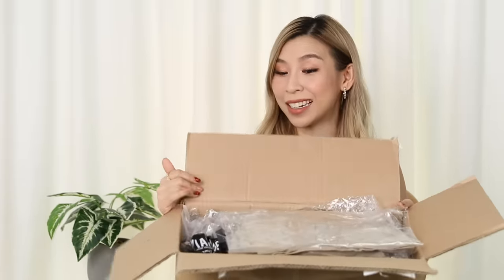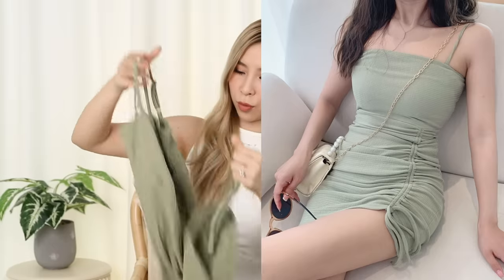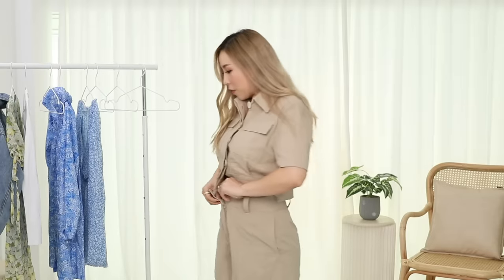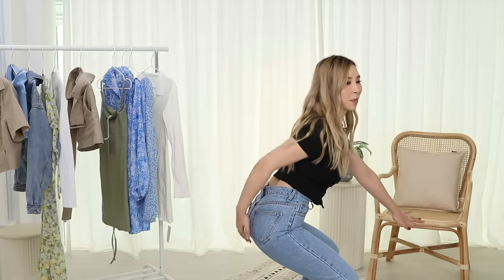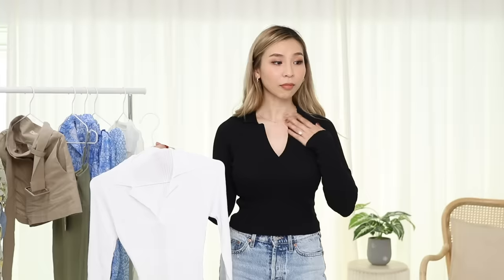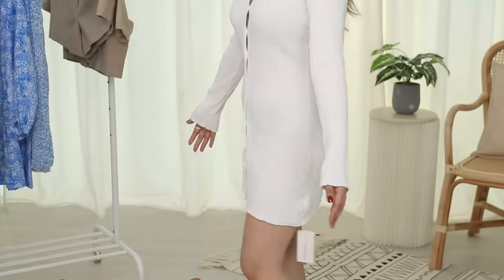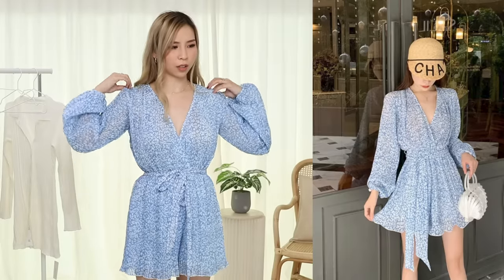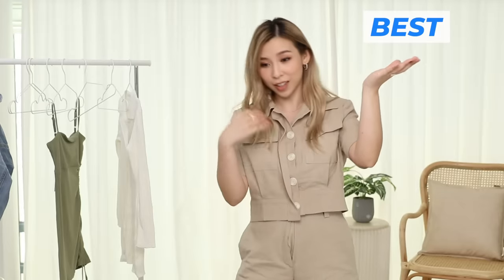Korean Fashion Try-on Haul *not what i expected*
So I decided to give Korean Fashion a try and it was not what I expected... 😳